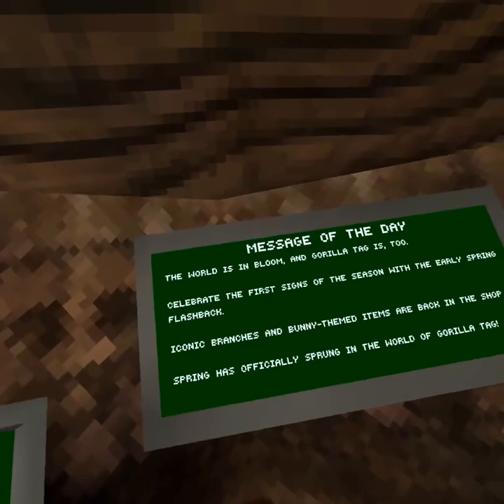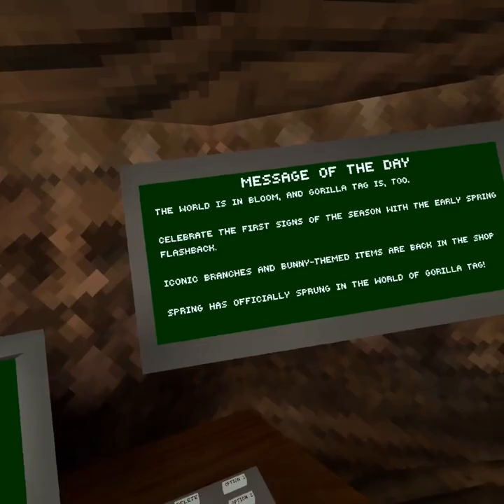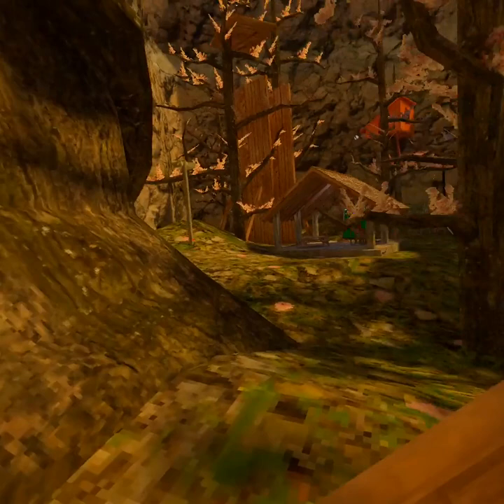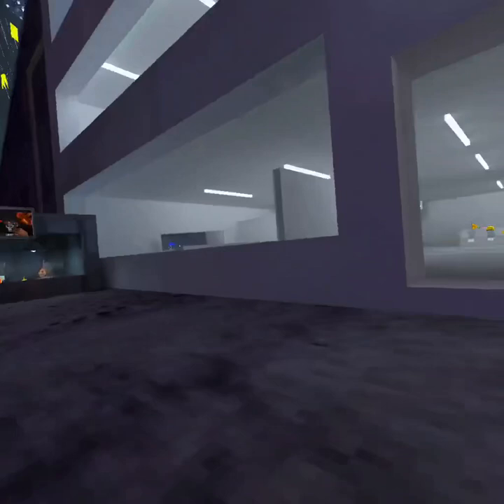New spring update | Gorilla tag